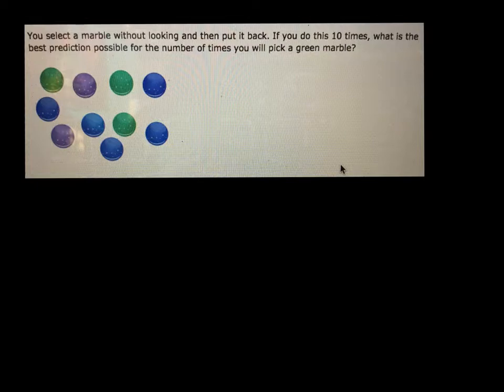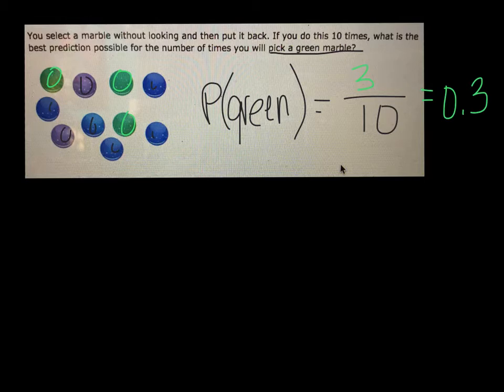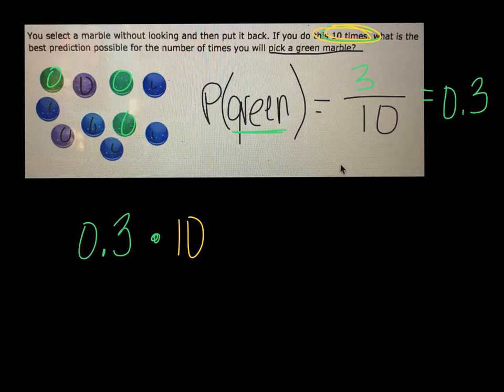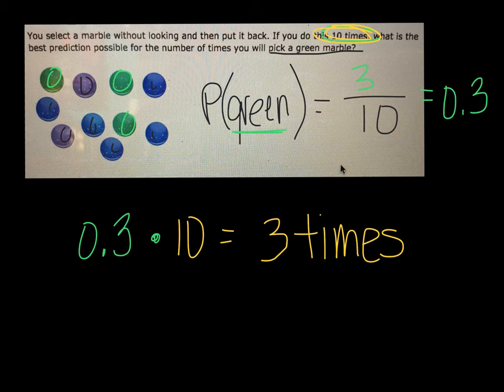Making Predictions with Probabilities